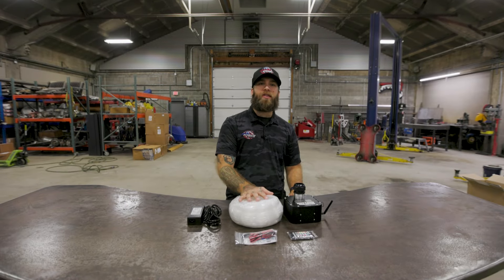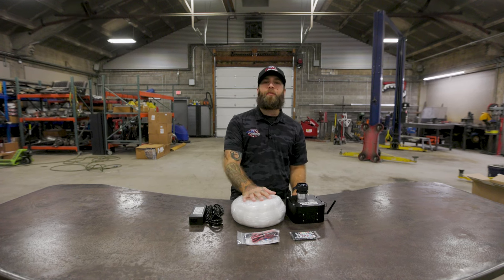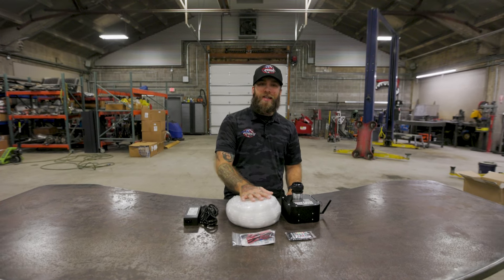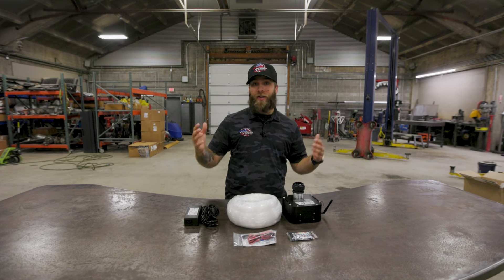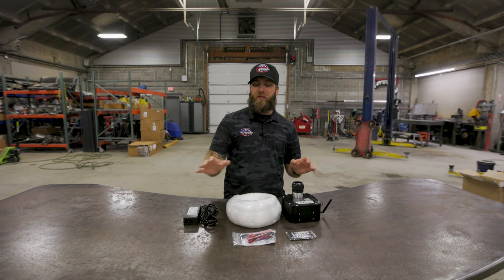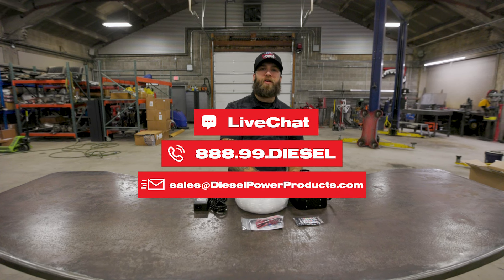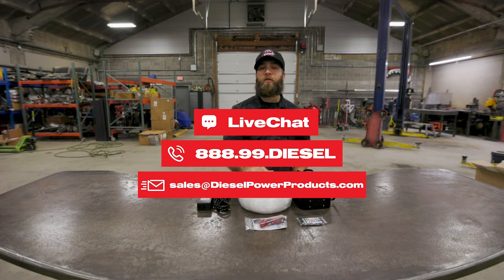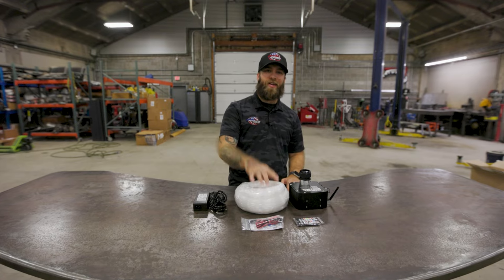BOOST IT | CUSTOMS UNLIMITED ULTIMATE STARLIGHT HEADLINER KIT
Transform your diesel truck with Customs Unlimited's Ultimate Starlight Headliner Kit. This Bluetooth-controlled lighting setup offers 18 million color options, including custom colors. Adjust intensity or twinkle to match your mood, or sync it with your music for an epic light show. Choose from modes like Fades, Jumps, Flashes, and Breaths for a five-star experience. With 50W light engines and a 12.75ft strand, it fits cabs of all sizes, including mega cabs. Available in 800, 1000, or 1200 light sets.

​​​Talk To A Diesel Expert:
LIVE CHAT: Dieselpowerproducts.com